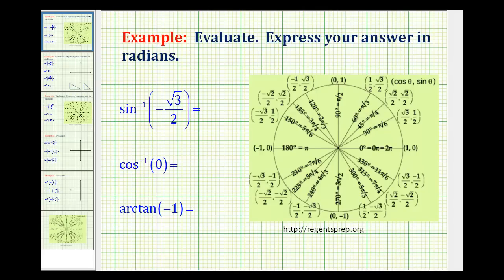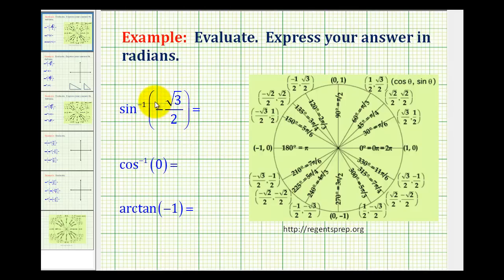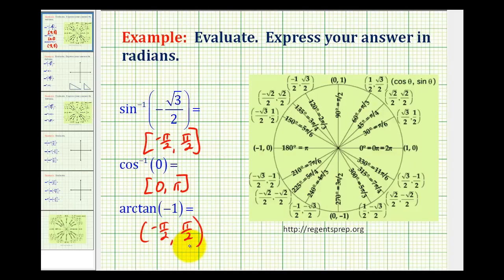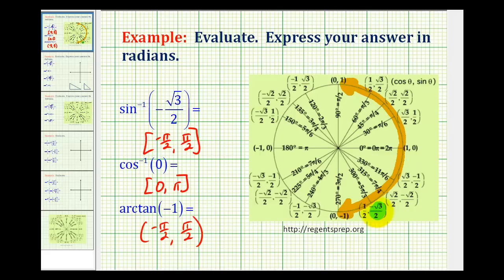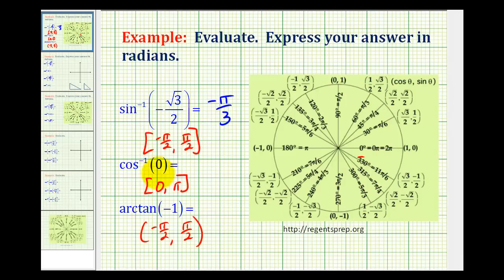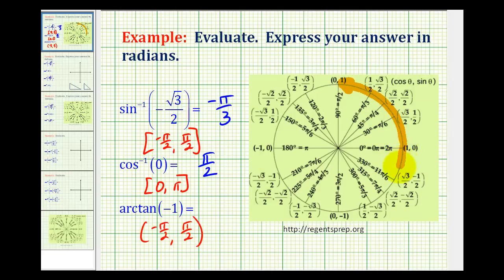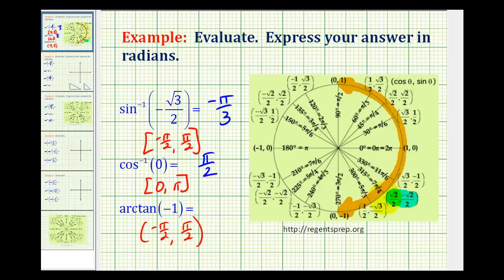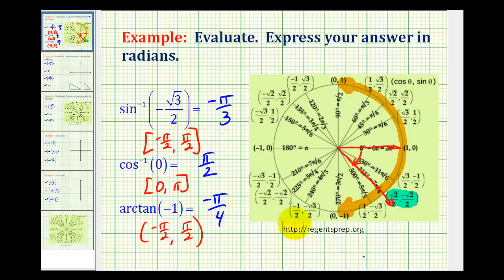Examples: Evaluate Inverse Trig Expressions (Part 1)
This video provides examples of evaluating inverse trigonometric expressions using the unit circle.